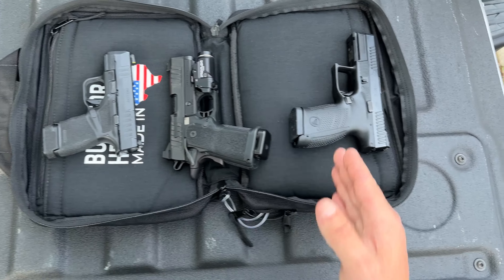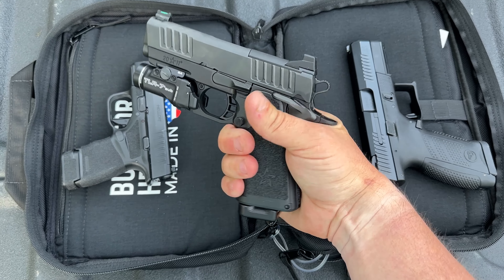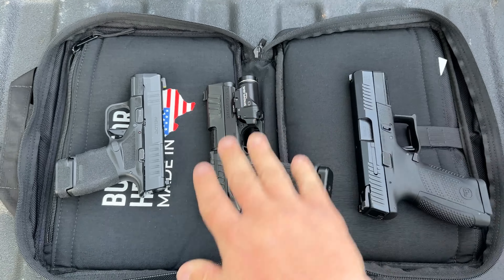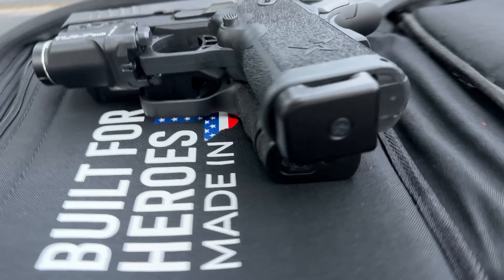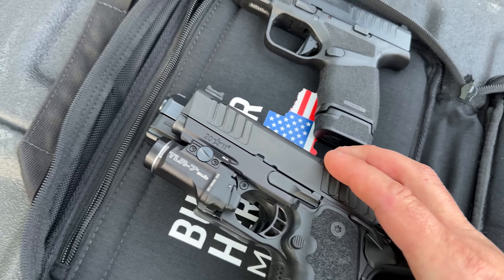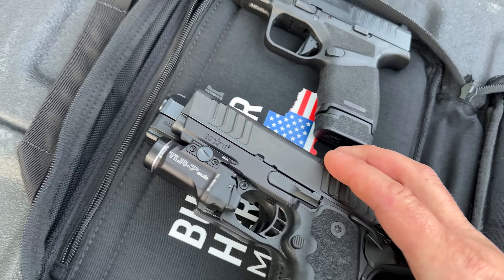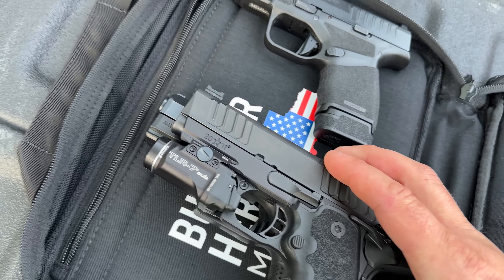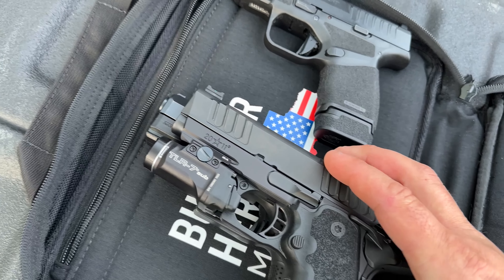Staccato CS EXCEEDED EXPECTATIONS, First impressions and Comparison. Full review coming soon!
Thank you to @thebunkergunshop2712 in Chalfont, PA for the Staccato CS. It was pleasure to work with them, they are knowledgable and professional ask for Colin or Wade

The links below make it possible for myself to bring this content to all of you. It doesn't cost you anything but helps me out greatly. I appreciate your support.